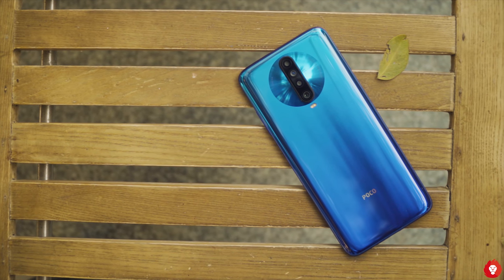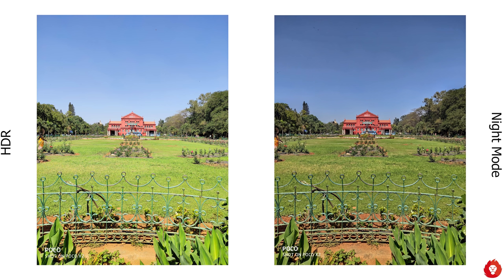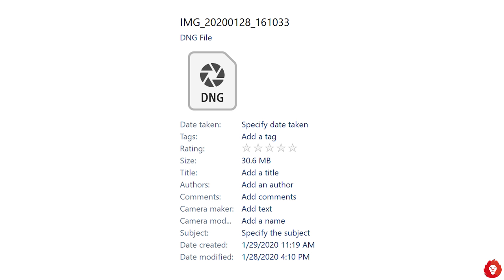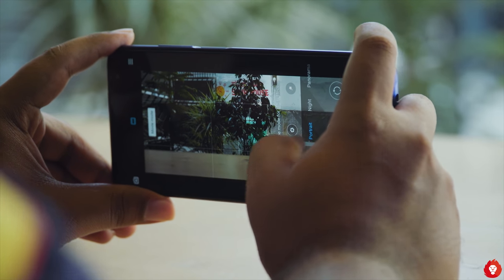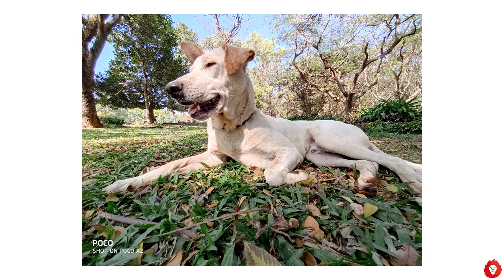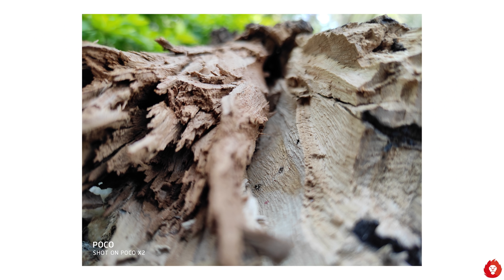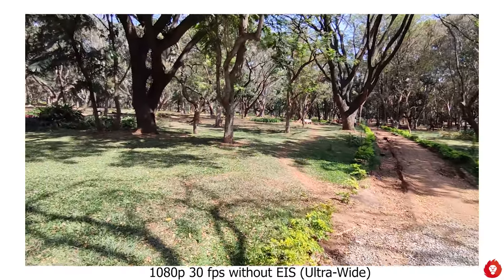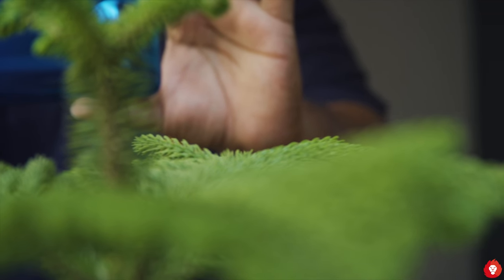Poco X2 Camera Review - GCam Samples, APK and Poco X2 Giveaway!